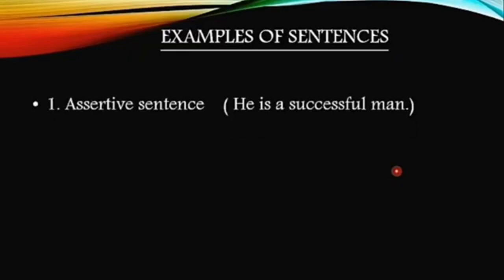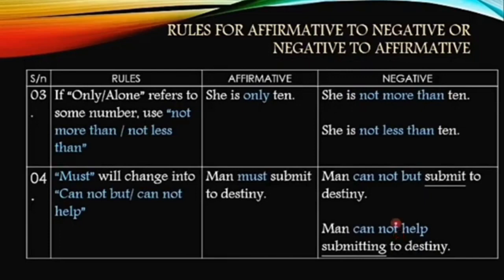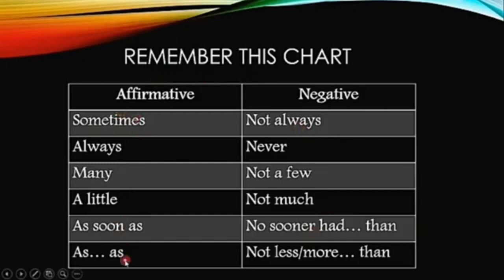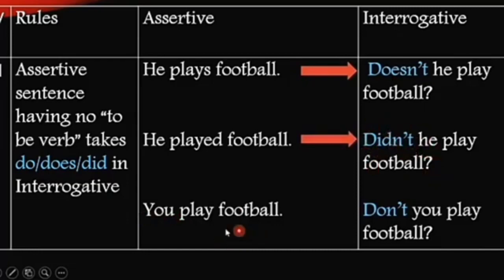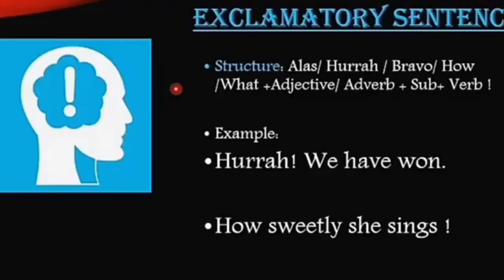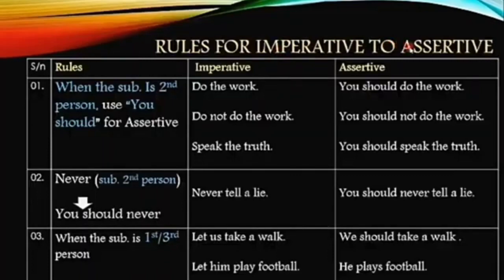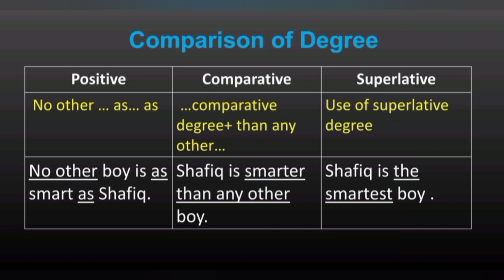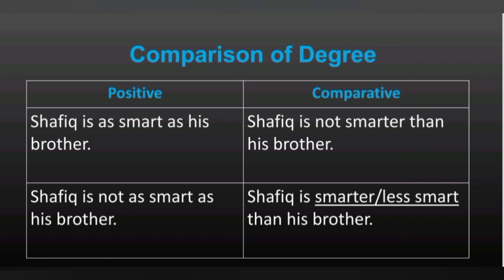Transformation of sentences according to meaning class by Nusrat Alam.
grammar class